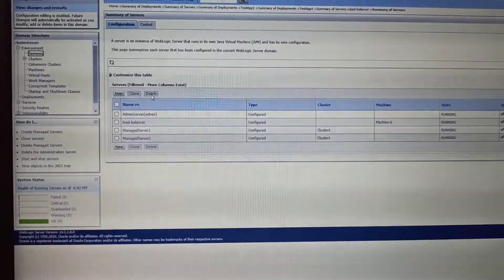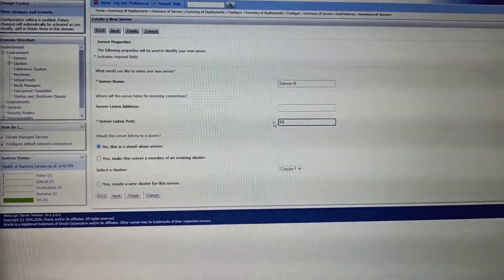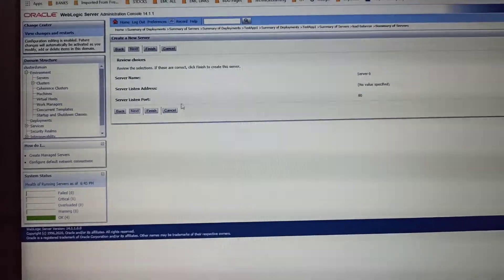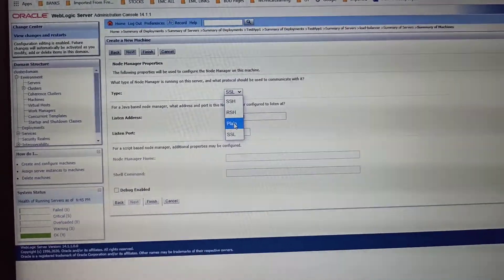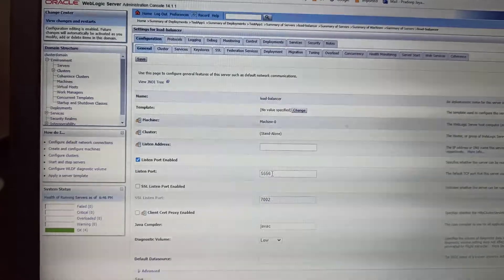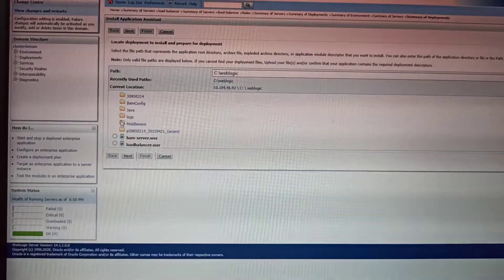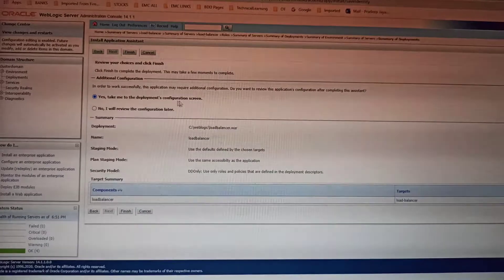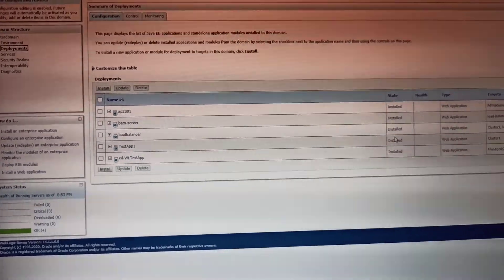Weblogic 14c managed server as loadbalancer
Without using apache web server, configuring loadbalancer with managed server